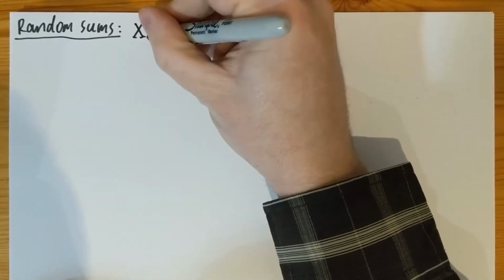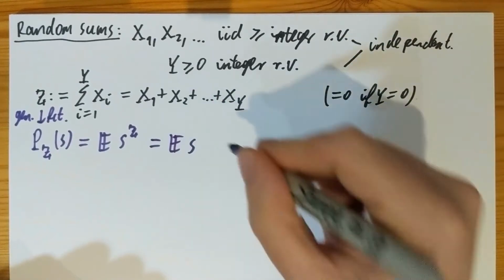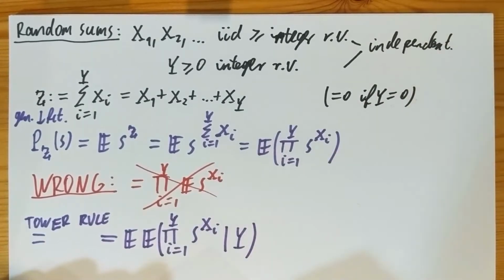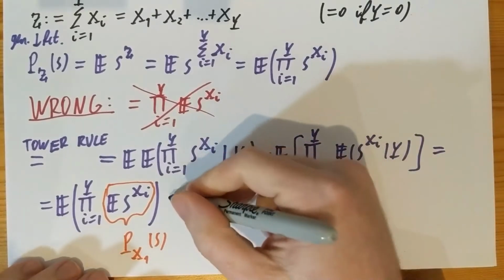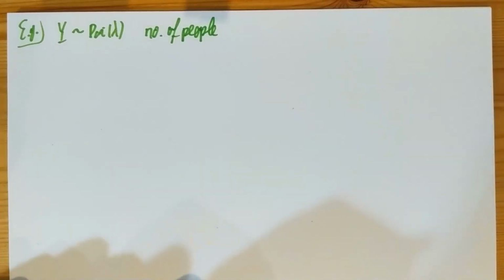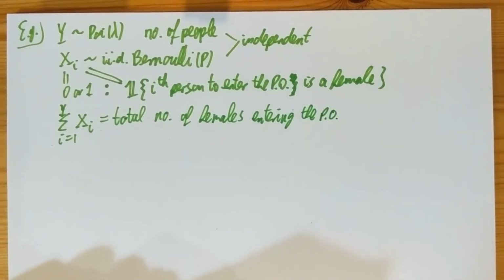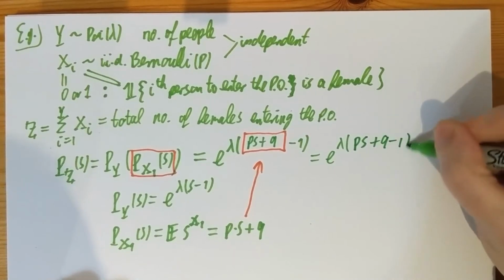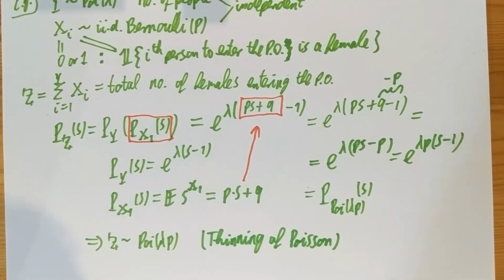FTiP21/24. Random sums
The twenty-fourth 2021 video of the online series for Further Topics in Probability at the School of Mathematics, University of Bristol.